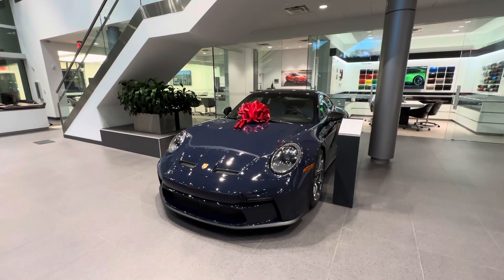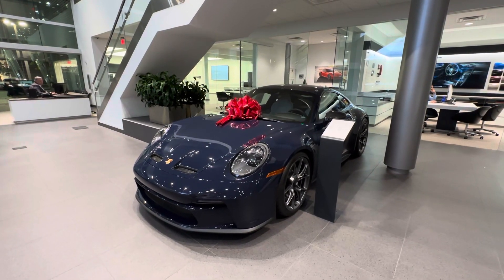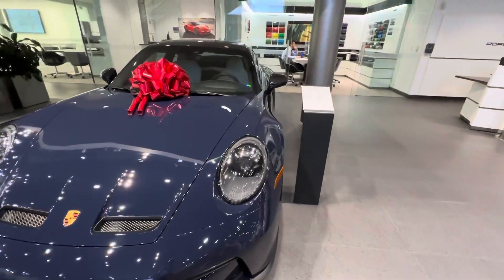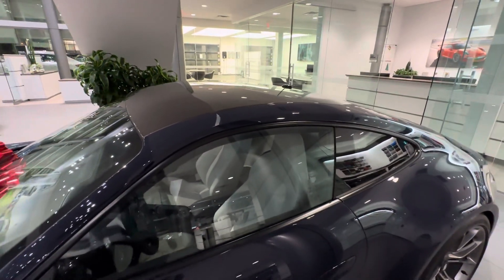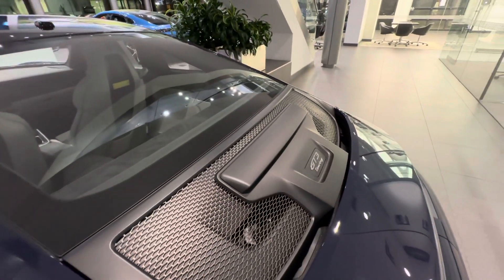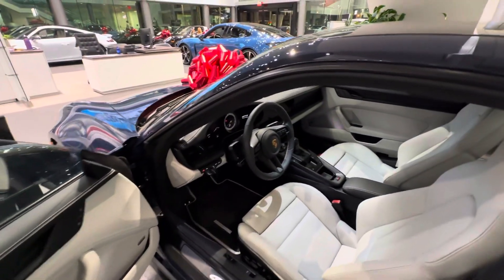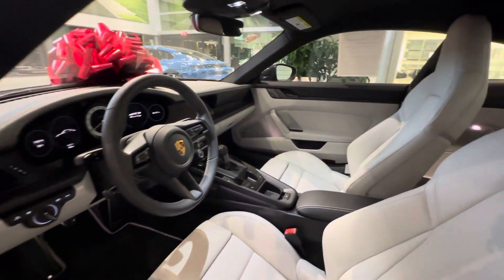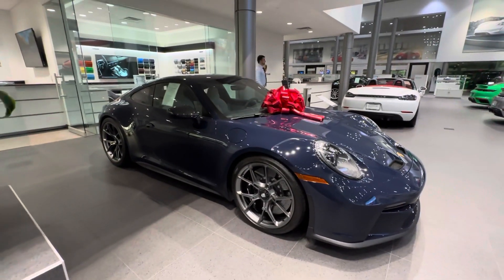2022 Paint to Sample Dark Sea Blue Porsche 911 GT3 Touring | Walk Around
Pre-Owned 2022 Porsche 911 GT3 Touring finished in Paint to Sample Dark Sea Blue with Porsche Exclusive Manufaktur Interior.